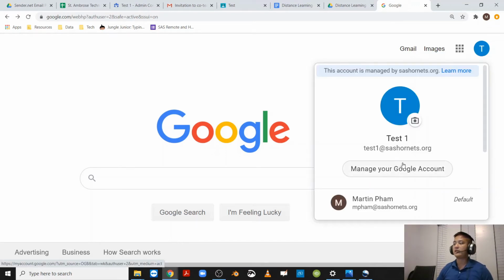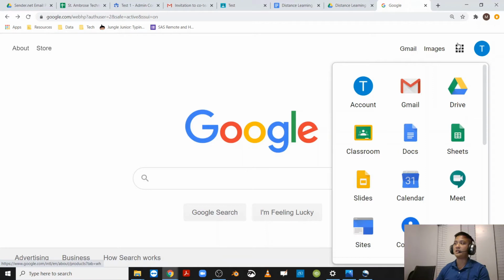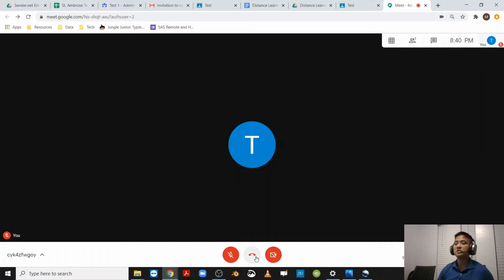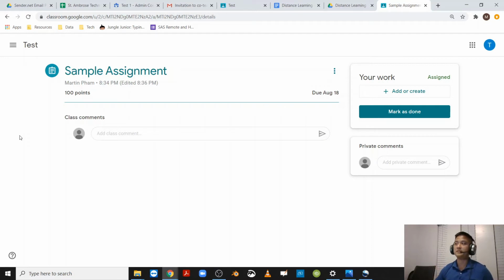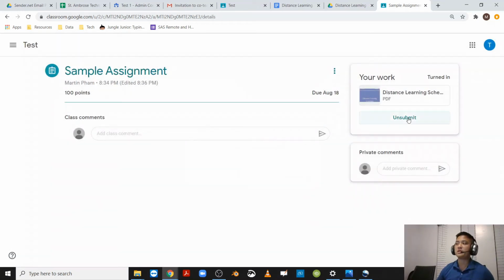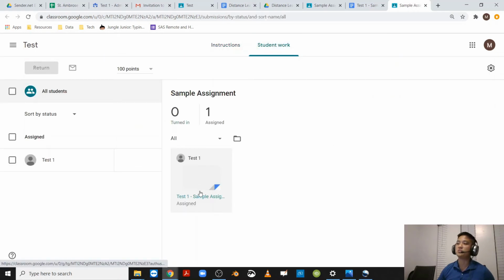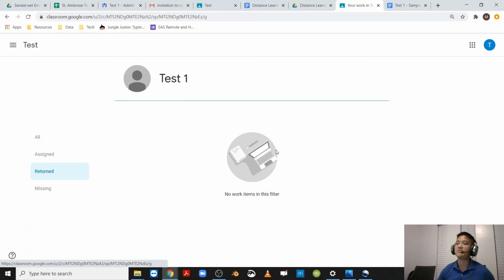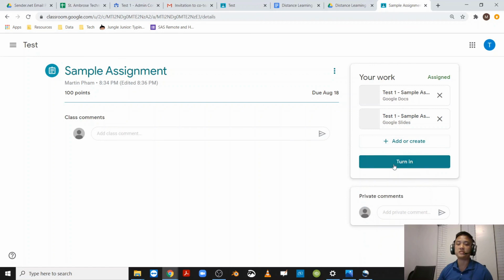SAS Google Meet & Google Classroom Tutorial 2020 21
St. Ambrose Catholic School 2020-21

Google Meet & Google Classroom Tutorial